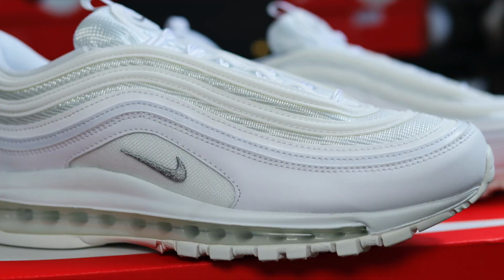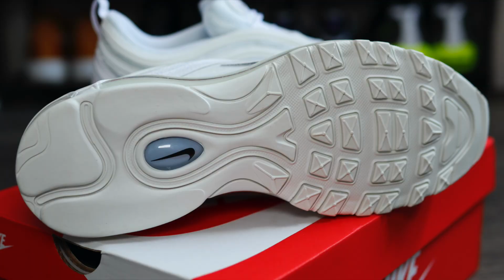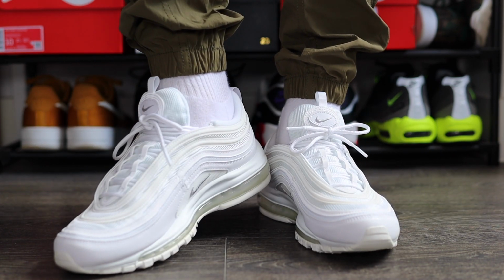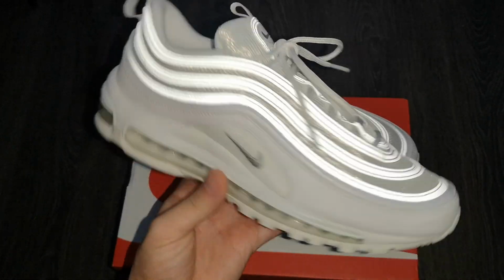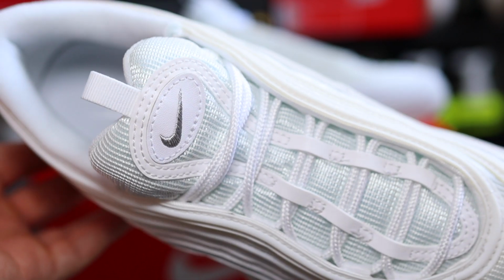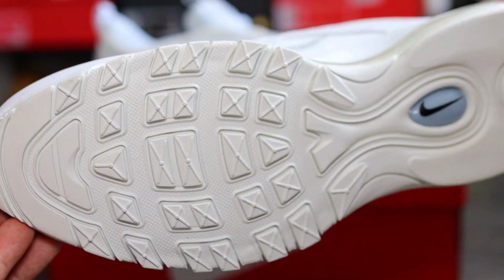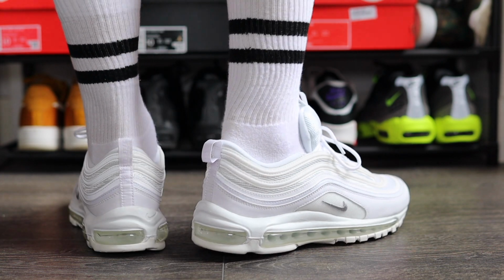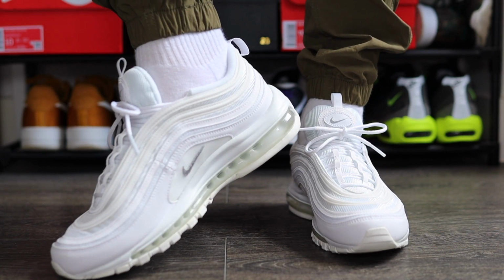BEST ALL WHITE AIR MAX? Nike Air Max 97 White On Feet Review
Nike Air Max 97 White/Wolf Grey/Black 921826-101

FREE Legit Check Use Code: Broski
CheckCheck App